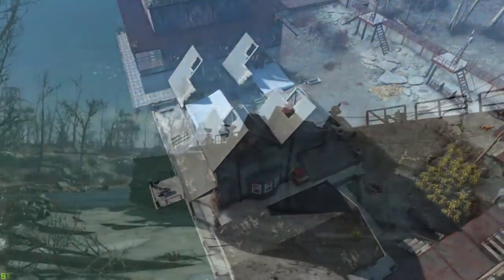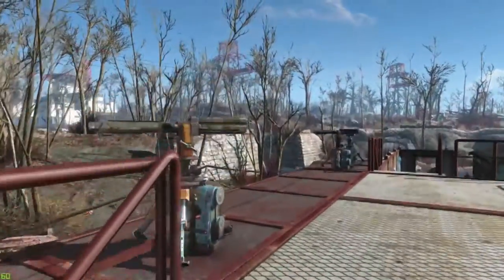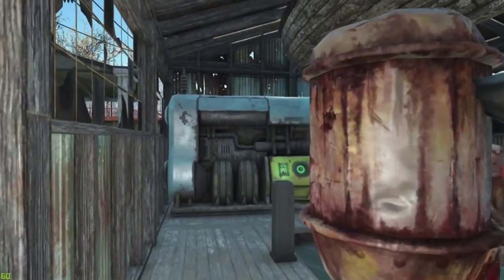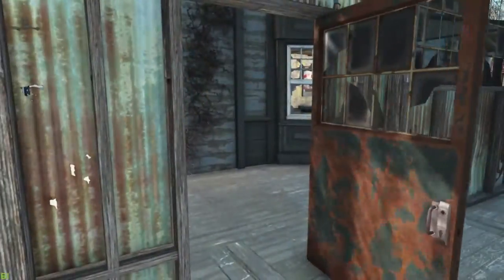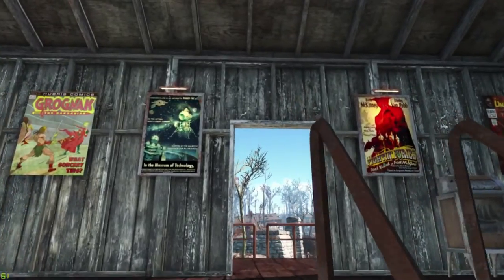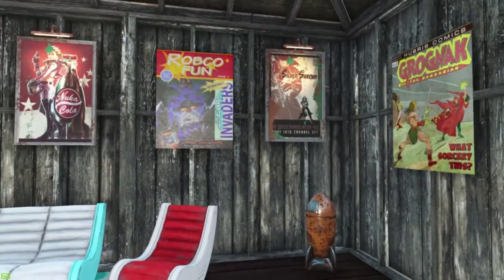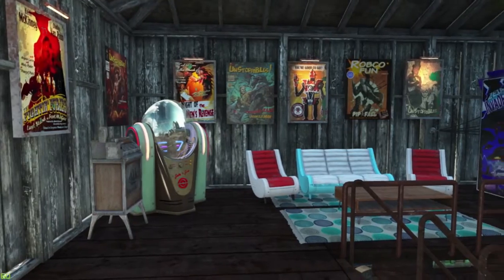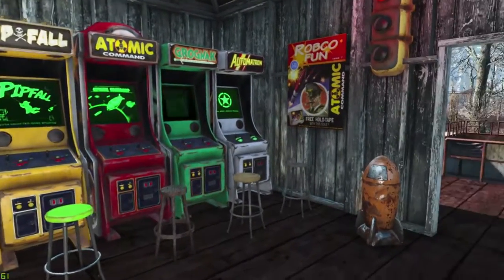Fallout 4 | Taffington Boat House | Settlement Build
My build at Taffington Boat House. I didn't use any "mods" but I have some creation club items.

Song is "Concrete Jungle" by Audiobinger